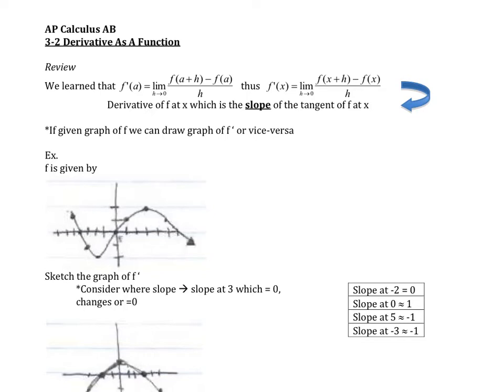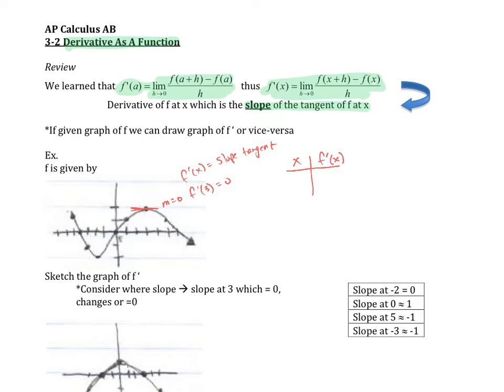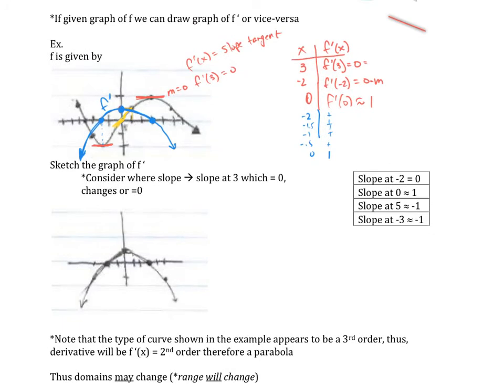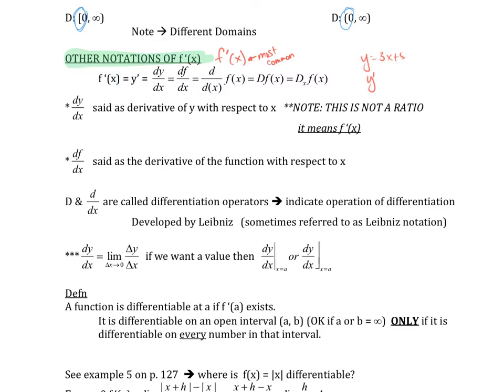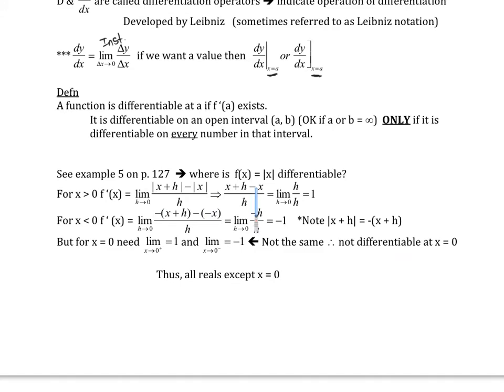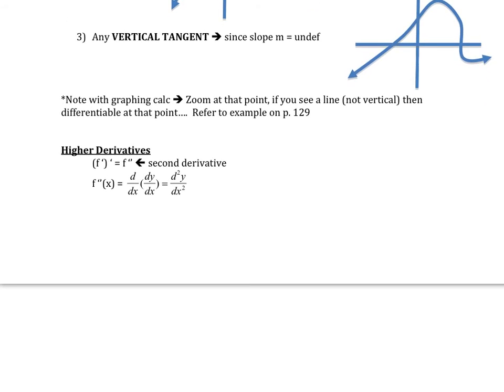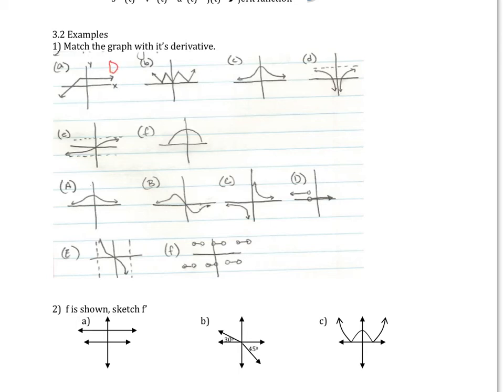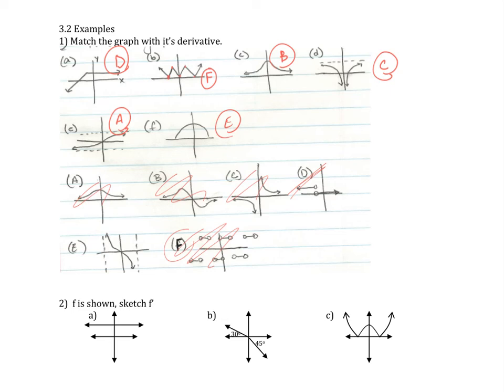AP Calculus - The Derivative as a Function & Derivative Sketchin